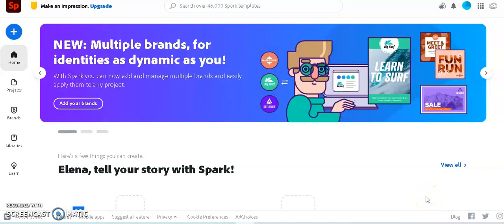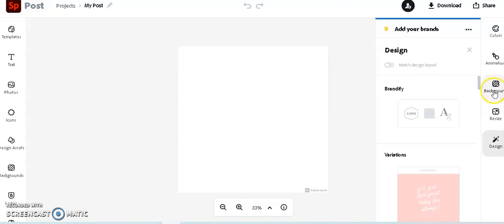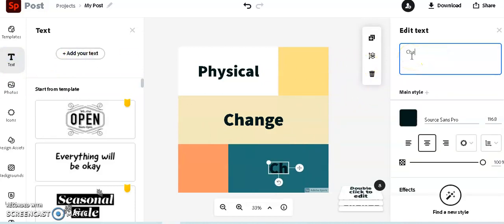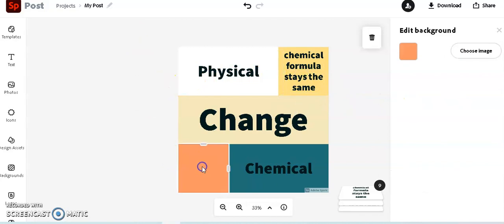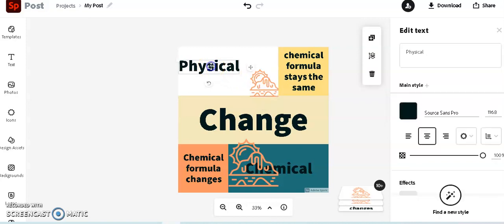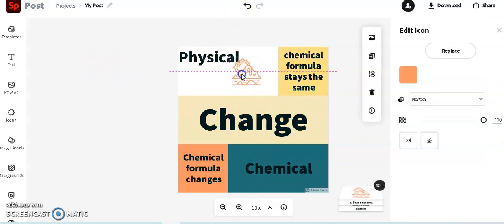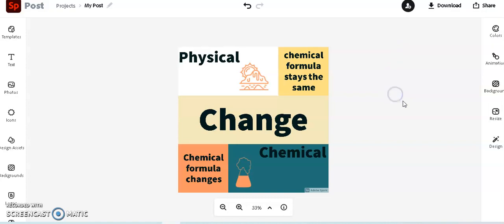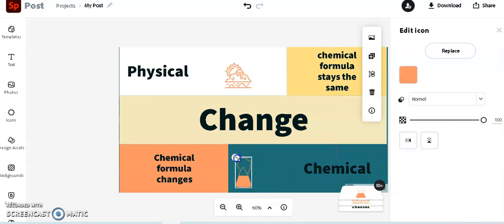Adobe Spark Post for STEM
This is an introductory video on how to create an Adobe Spark Post for Twitter.